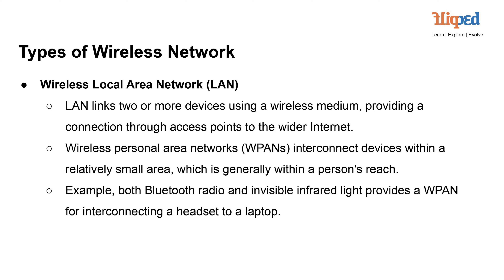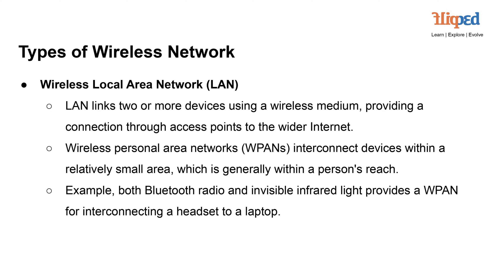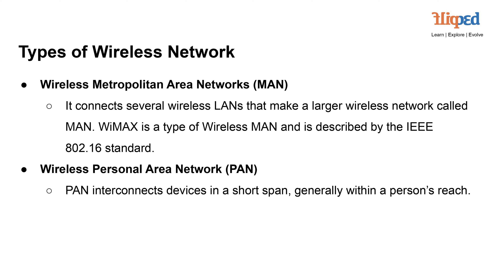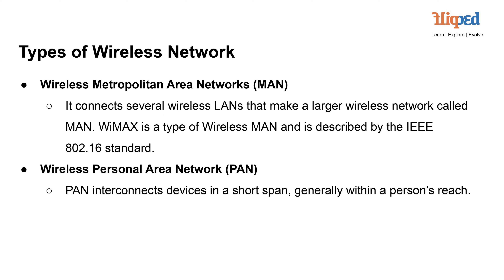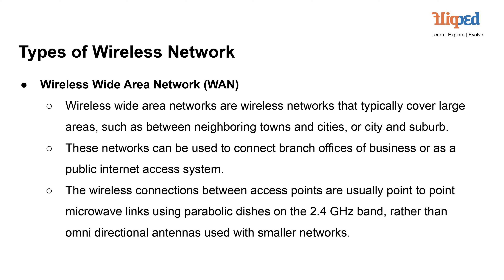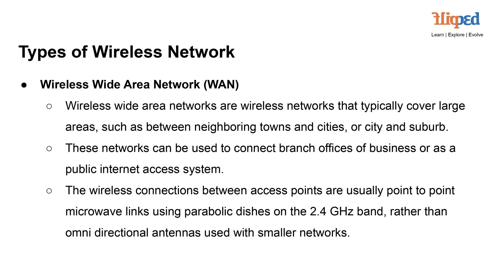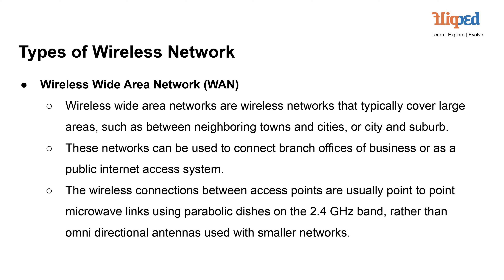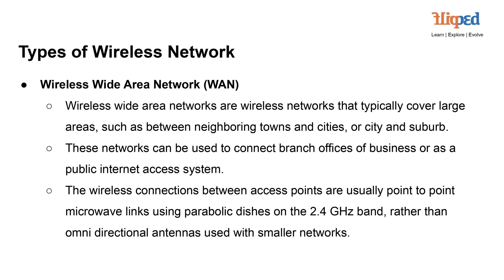Module 4: Types of Wireless Network | Wireless Networking Basics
Delve into the fascinating world of wireless networks in Module 4 - Types of Wireless Network, part of our Wireless Networking Basics course on Flipped Classrooms.

📶 Explore the landscape of Wireless Local Area Networks (LANs), fostering connections within a limited area, enabling seamless communication between devices.

📡 Learn about Wireless Personal Area Networks (WPANs), facilitating communication within arm's reach, offering convenience and flexibility in device connectivity.

🏙️ Delve into Wireless Metropolitan Area Networks (MANs) like WiMAX, bridging multiple LANs to create expansive networks, essential for urban environments and large-scale connectivity.

🌐 Discover Wireless Wide Area Networks (WANs), crucial for connecting vast geographical regions, such as neighboring towns or entire cities, ensuring connectivity across long distances.

Join us as we unravel the various types of wireless networks shaping our interconnected world.